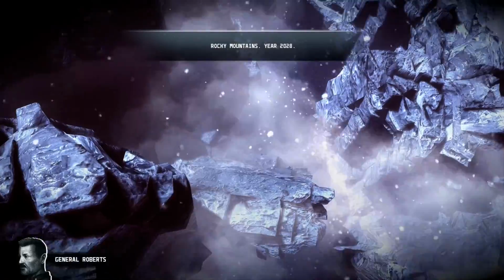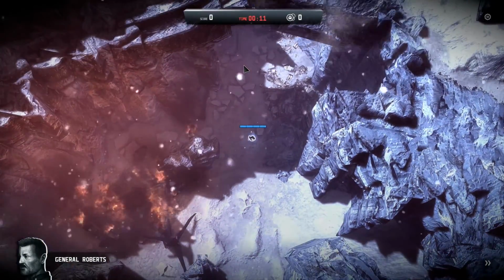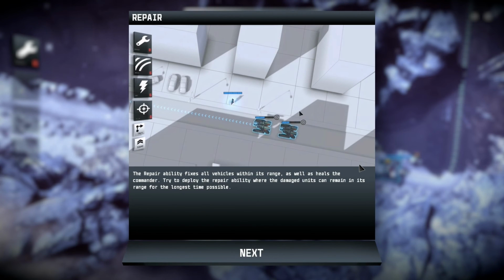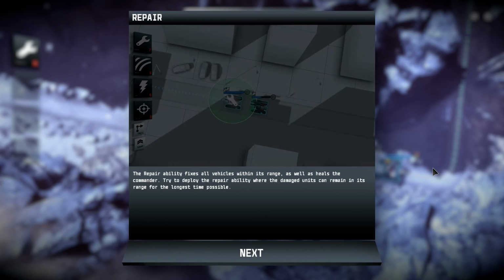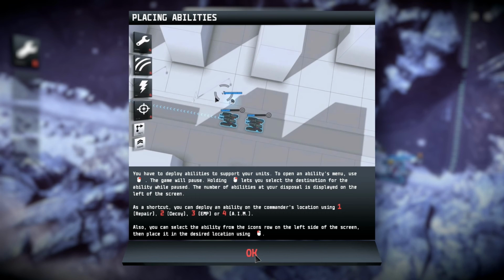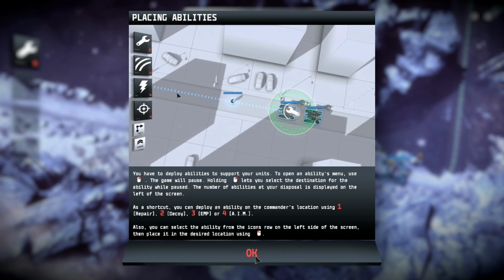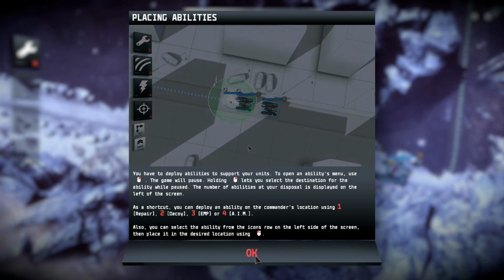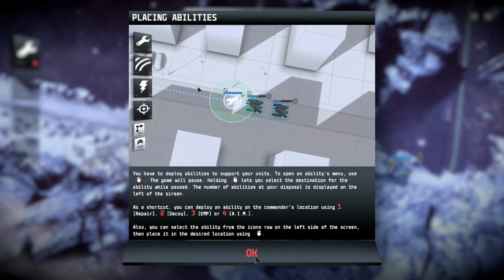Anomaly 2 - PC Gameplay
Summary
All About Tower Offense vs. Tower Defense

Anomaly 2 is a sequel to the critically acclaimed Anomaly Warzone Earth. Maintaining the core elements of the original, Anomaly 2 adds new features to the single-player campaign and finally puts your skills to a test in a completely unique experience: the dynamic tower defense vs. tower offense multiplayer mode!

In the years following the invasion of Earth in 2018, the planet is overrun by alien machines. Humankind is on the verge of extinction. Banded together in huge convoys, they search the frozen tundra for food and supplies. Since the war, the roles have been reversed: now our species seems to be the Anomaly on a machine-controlled planet. Your convoy, Commander, is called Yukon.

Anomaly 2 takes the RTS tower-offense concept from Anomaly Warzone Earth to a new level. The core elements of the original – tactical planning and the on-field Commander to support troops in combat – are spiced up by a number of important new features. [steam]

Metascore
PC: 77/100 based on 27 critics.

Game info
Title: Anomaly 2
Genre: Action, Indie, Strategy
Developer: 11 bit studios
Publisher: 11 bit studios
Release Date: 15 May, 2013
ESRB: T

System Requirements (minimum)
OS:Windows XP SP3 (32 bit) / Vista
Processor:Intel(R) Core(TM)2 Duo 2.4, AMD Athlon(TM) X2 2.8 Ghz
Memory:2 GB RAM
Graphics:Geforce 9600 GS, Radeon HD4000, Shader Model 3.0, 512 MB
DirectX®:9.0c
Hard Drive:3 GB HD space
Sound:DirectX compatible

System Requirements (recommended)
OS:Windows 7
Processor:Intel(R) Core(TM)2 Quad 2.7 Ghz, AMD Phenom(TM)II X4 3 Ghz
Memory:4 GB RAM
Graphics:GeForce GTX 260, Radeon HD 5770, 1024 MB, Shader Model 3.0
DirectX®:9.0c
Sound:DirectX compatible
Other Requirements:Broadband Internet connection

Sound Copyrights
N/A